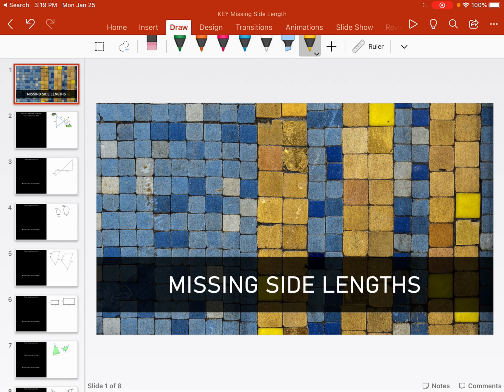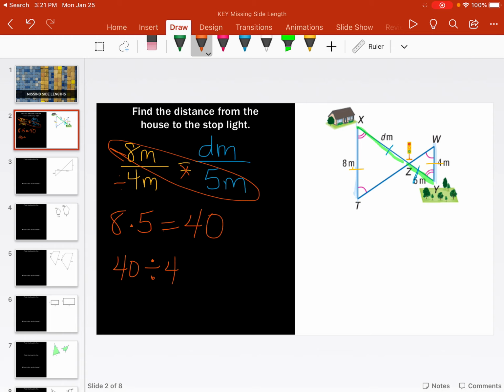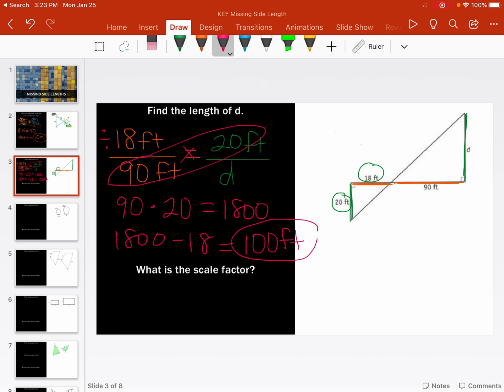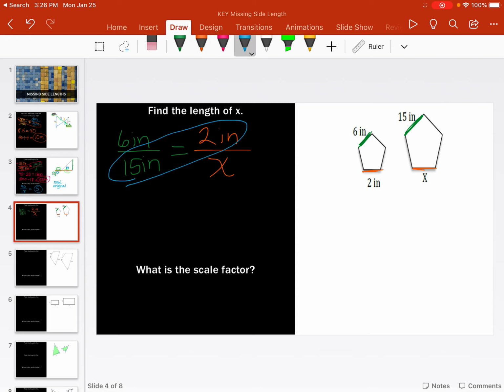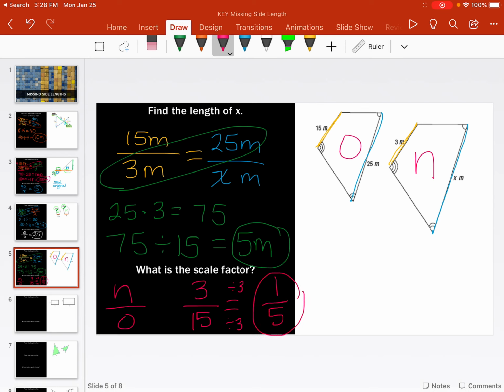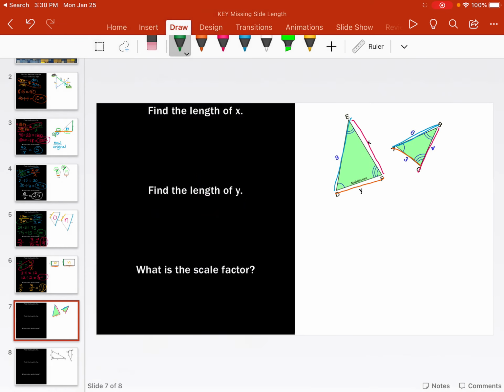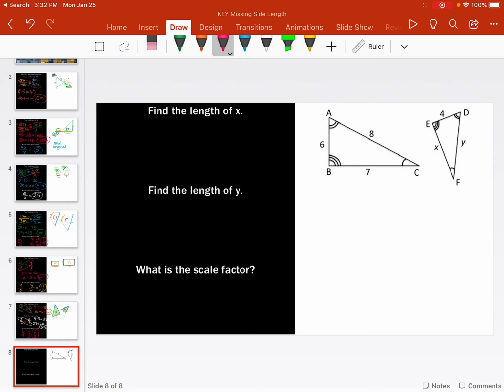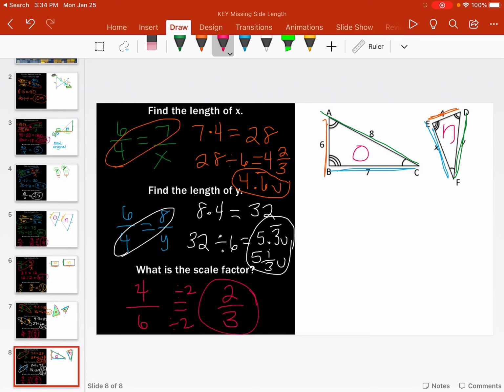7A Missing Side Lengths